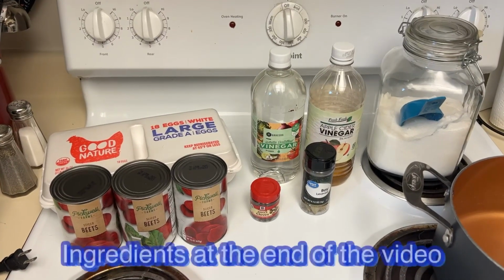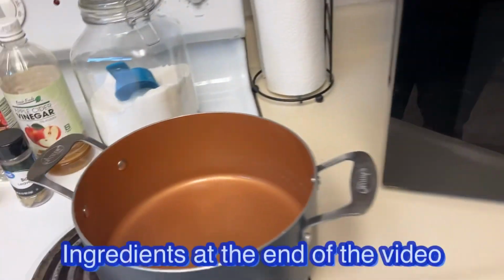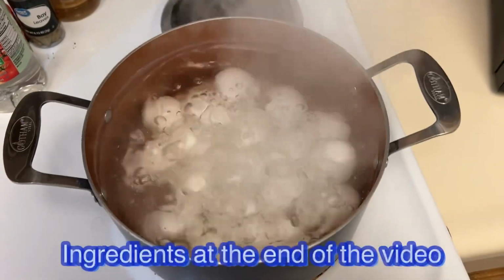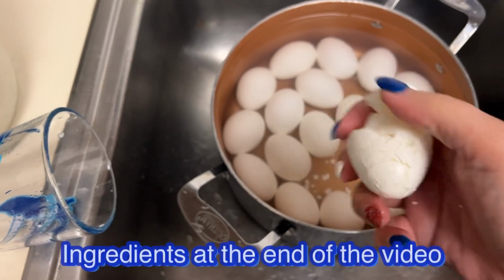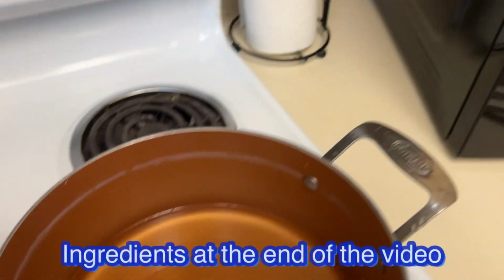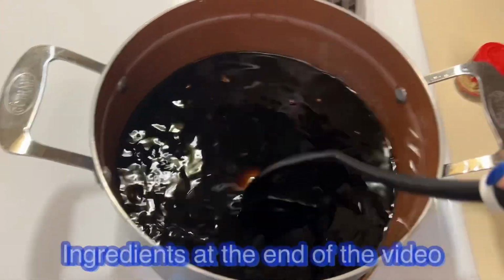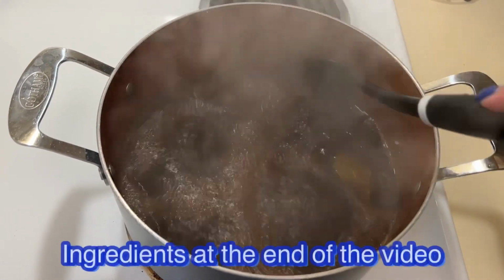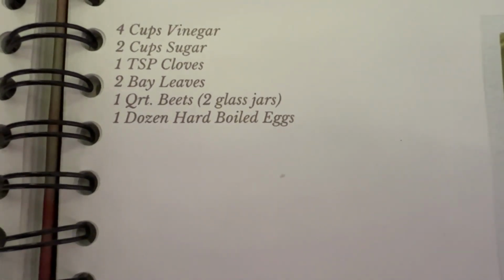HOW TO Make Pickled Eggs 🥚And Beets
Cooking Pickled eggs and beets with my mom's blue ribbon recipe!  There is not better recipe out there.

Only have a minute, check of the short version of my mom's famous blue ribbon pickled eggs ad beets!

Recipe:
4 C Apple Cider Vinegar
2 Cups Sugar
1 Tsp Cloves
2 Bay Leaves
1 Quart Beets (2 glass jars)
1 Dozen Hard Boiled Eggs

1.  In a cook pot add vinegar, sugar, cloves and bay leaves and boil for 5 minutes, stirring occasionally.  (you will want to turn on ventilation and open the windows for this)
2.  Put the eggs and beets into a heat safe jar or bowl.
3.  After the 5 minutes pour the mixture over the eggs and beets while it is still hot.
4.  Let it cool to room temperature before placing in the refrigerator for a few days to let them pickle.  Truthfully within 24 hours these babies are pretty much pickled through.

The Best Way To Anyone's Heart Is Though Their Stomach, or so my Grandpa always said!  Just a foodie sharing the love.

My mom was a chef and I have always enjoyed the quality of good food, but better yet when it comes at a frugal price!  My mom was an amazing cook and as a toddler I joined her in the kitchen.  She rarely followed a recipe, but I learned so much through the years and cook the same way.

Good Homestyle cooking.  More of a Pennsylvania Dutch, German, Southern mix.  She had lots of hacks and ways to make tons of dishes re-using leftovers to freshen them up for a new dish!

Mom's favorite place was always in the kitchen.  Mine was anywhere she was... except if she couldn't find me and the salt shaker was missing she knew I was sitting in the middle of the tomato patch just eating tomatoes from the vine.  LOL